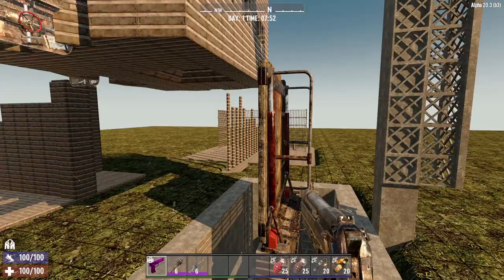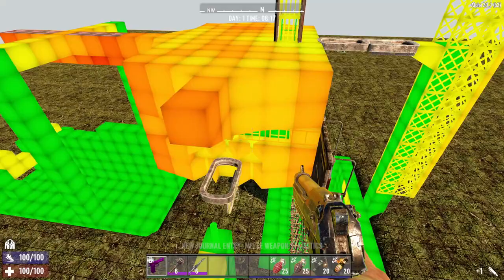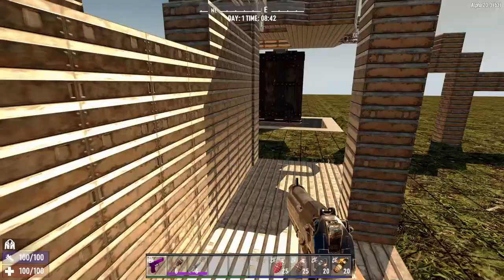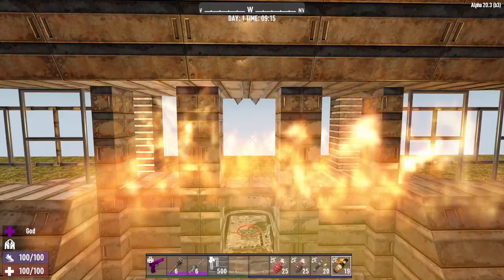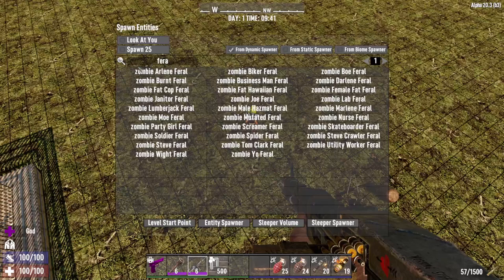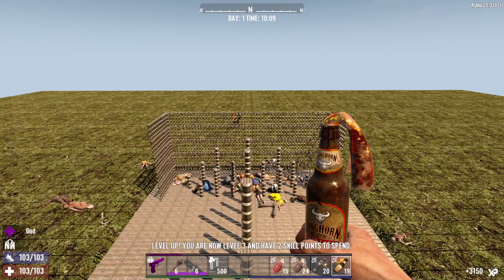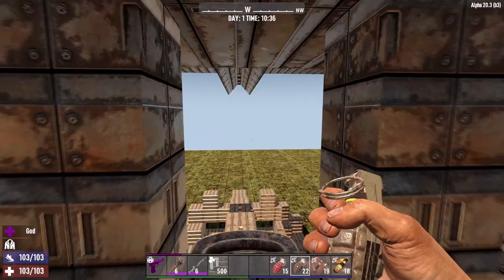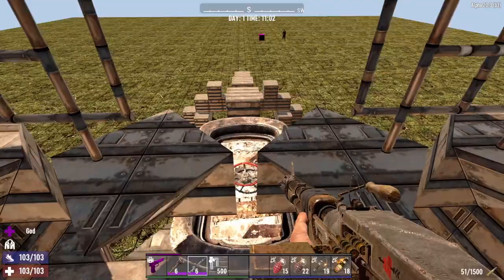Double Cheese Floating Base - 7D2D